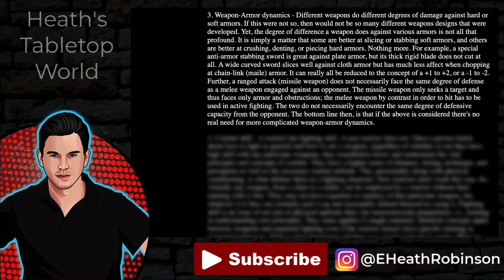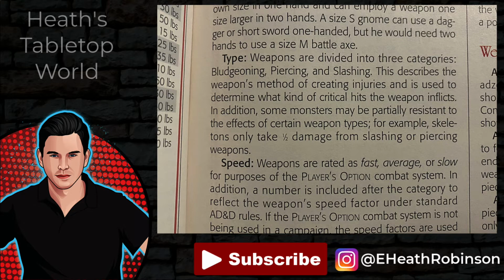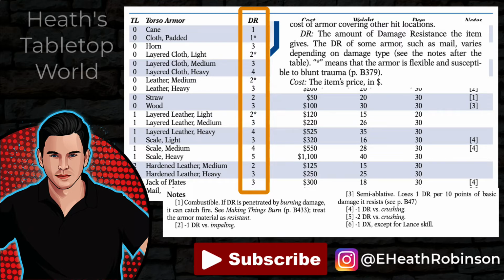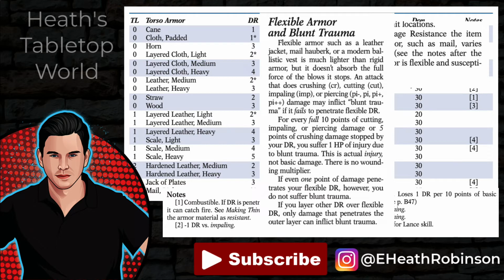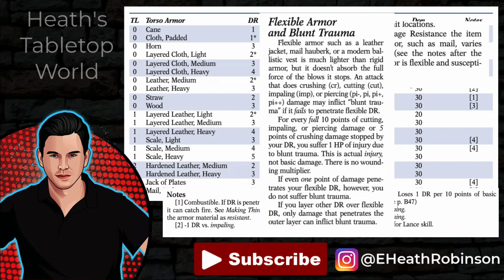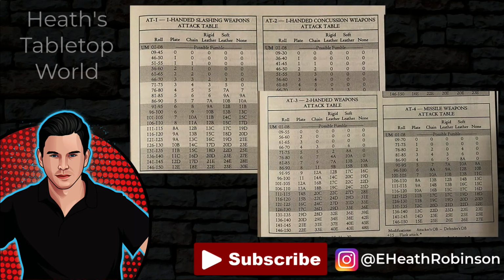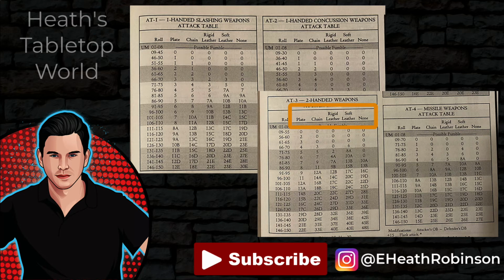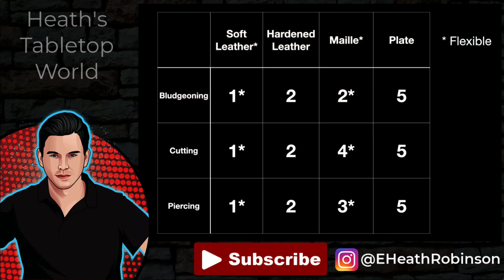Weapon/Armor Dynamics: Realism in RPG Combat - John Clements Review and Analysis (Part 3 of 6)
What is the interplay between a particular weapon and a particular type of armor? How should that be modeled in a tabletop RPG, such as Dungeons & Dragons in order to add additional realism into fantasy combat? In this video, we discuss the section on weapon/armor dynamics from the essay on realistic combat in fantasy RPGs by John Clements, a medieval and renaissance martial arts instructor and swordsman.